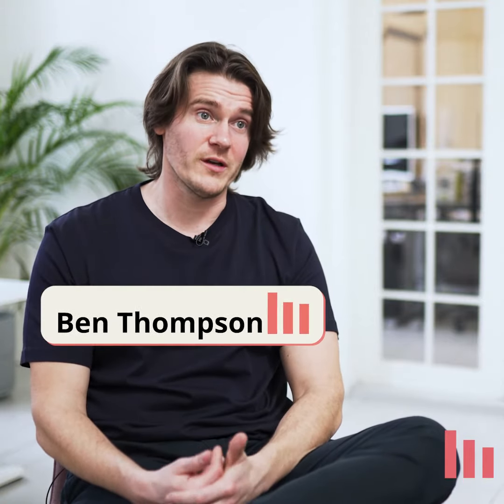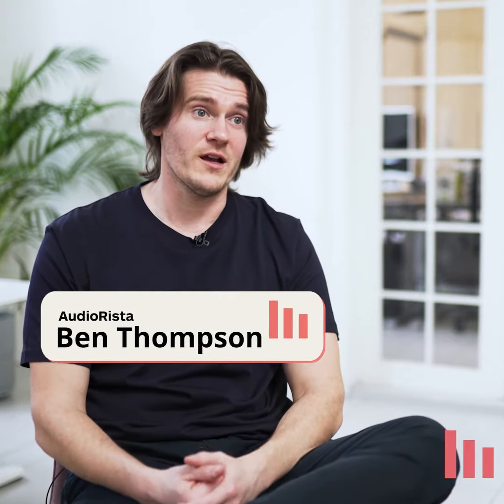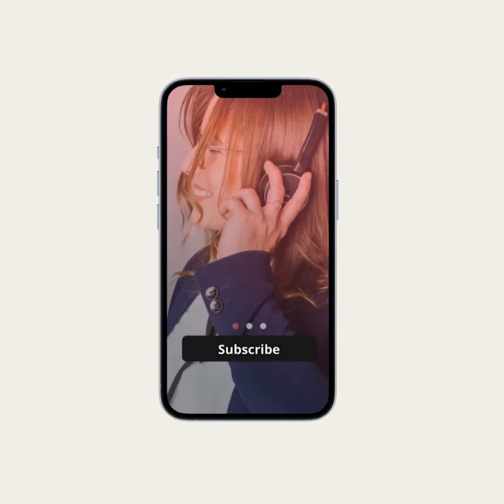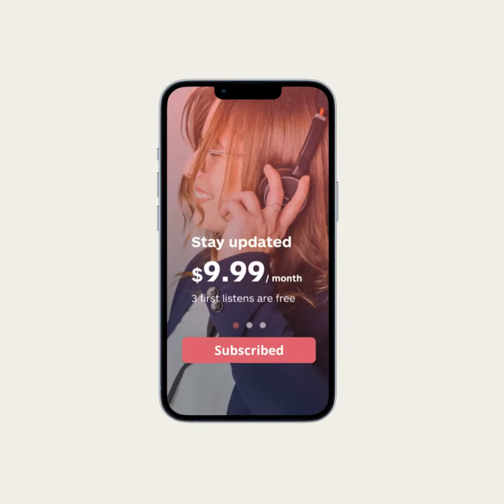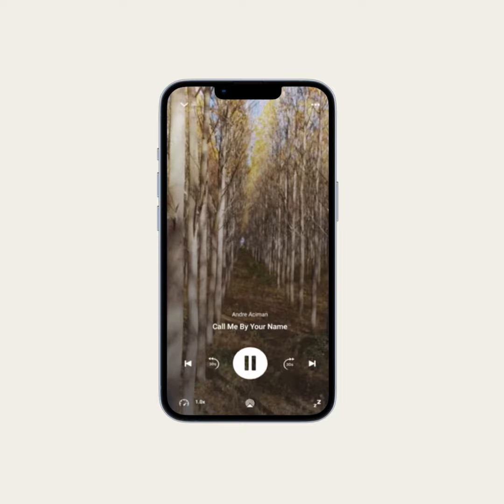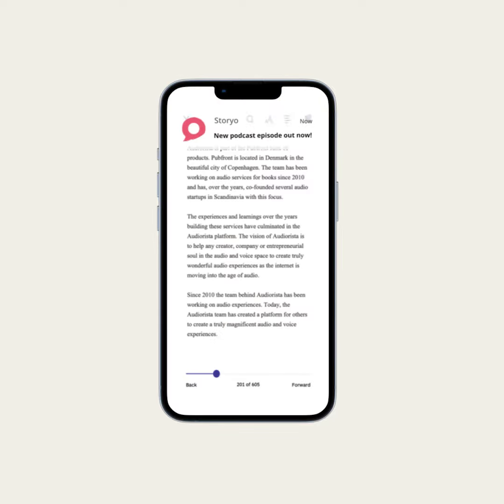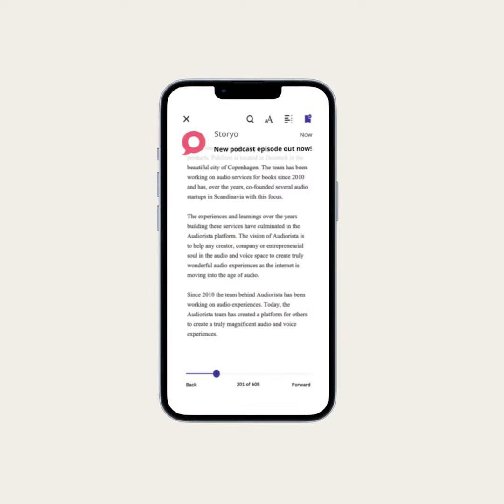Audiorista Introduction for Courses - mobile format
Create your own app for online courses. With Audiorista you can start monetizing your online courses across your own suite of branded audio apps.